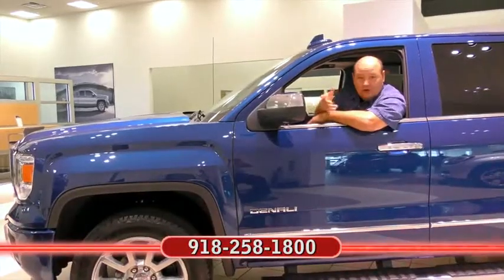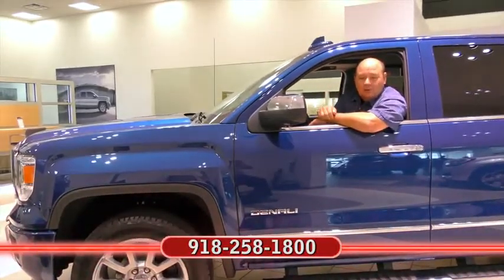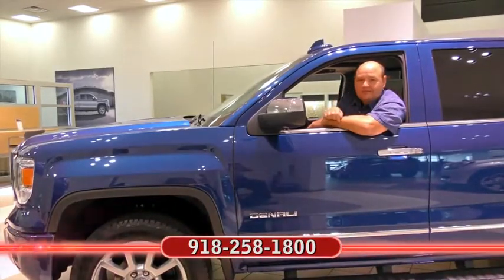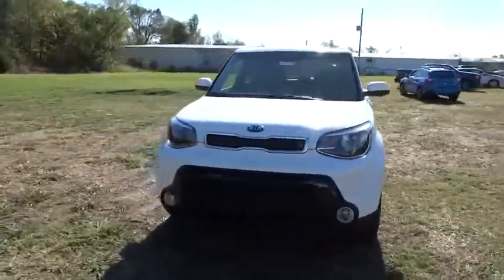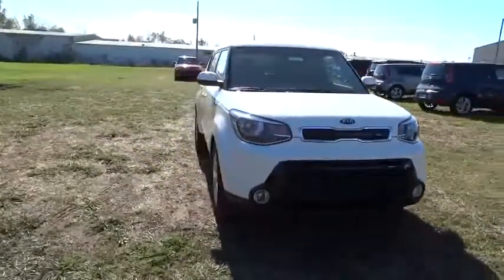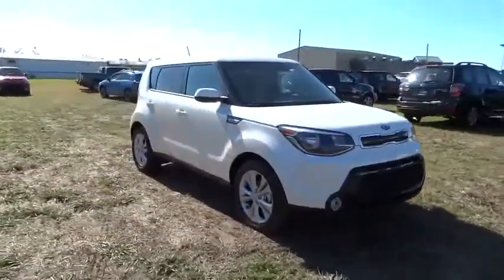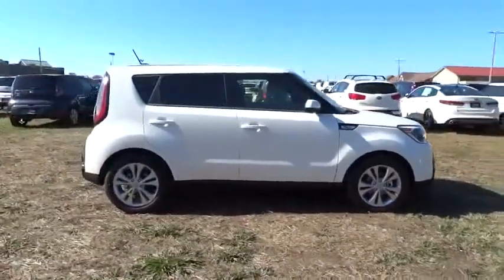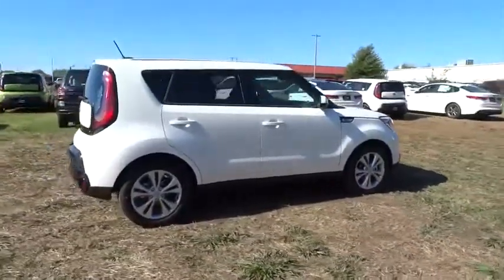2016 Kia Soul Tulsa, Broken Arrow, Owasso, Bixby, Green Country, OK K6191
2016 Kia Soul

Ferguson Superstore
1601 N Elm Place

Price includes: $500 - Customer Cash. Exp. 01/04